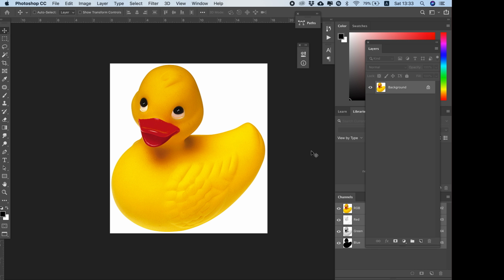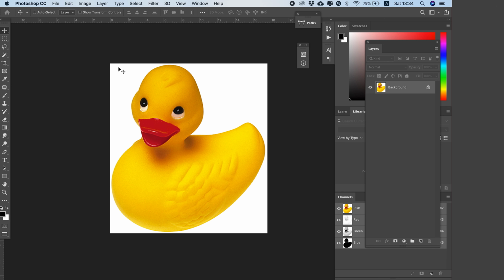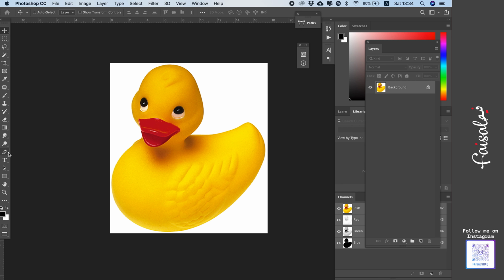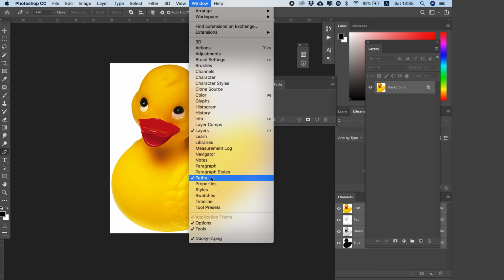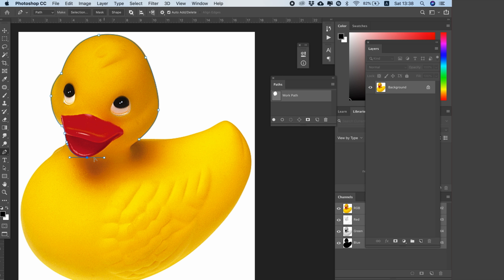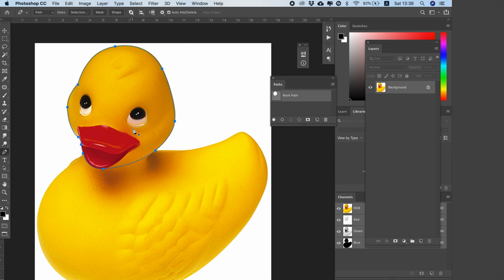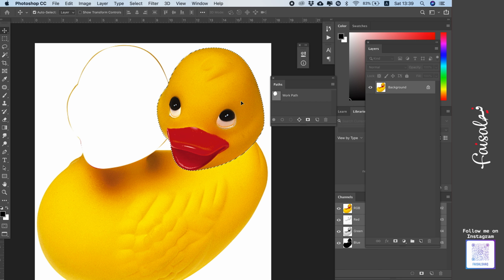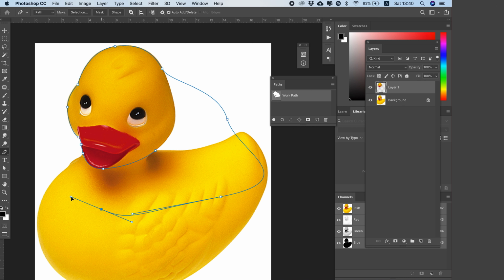Photoshop Pen Tool Explained - How & Why to Use It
Want to master the Photoshop Pen Tool and create precise selections and paths? 🎨 In this tutorial, I’ll explain how to use the Pen Tool effectively, why it’s essential for designers, and tips to make your workflow faster and more accurate. Perfect for beginners and professionals alike! 🚀

✅ What you’ll learn in this video:
 • How to create paths and shapes using the Pen Tool 🖥️
 • How to make precise selections and masks ✂️
 • Tips for faster, more accurate Photoshop workflows ⚡

By the end of this tutorial, you’ll feel confident using the Pen Tool for any design or editing project. 🙌